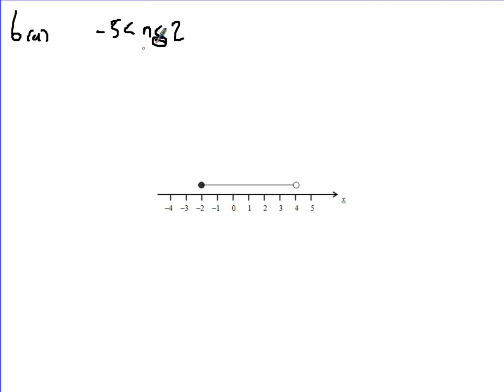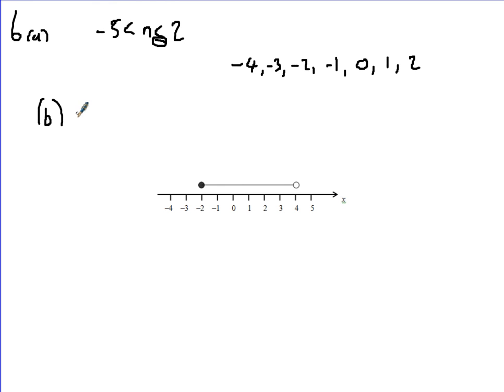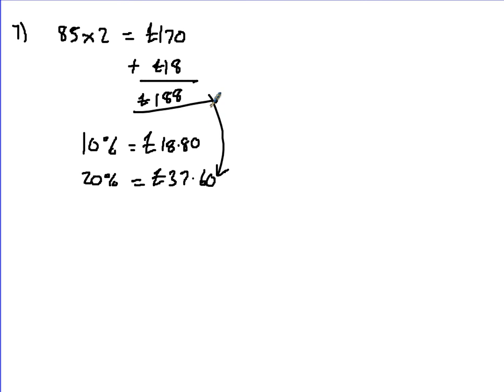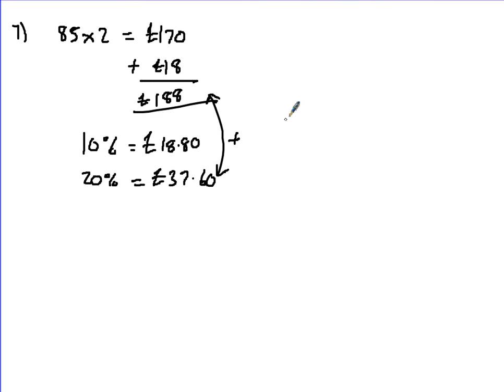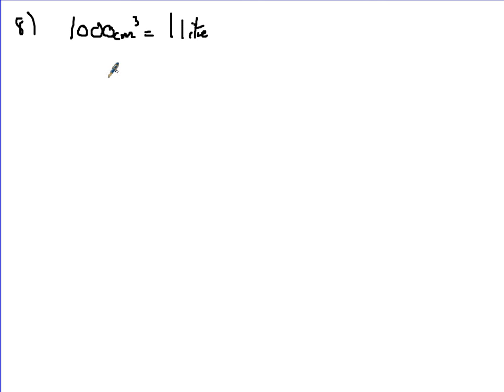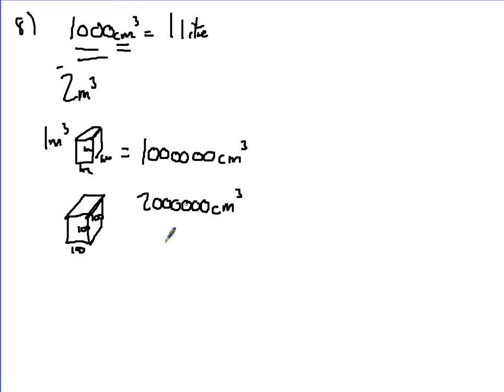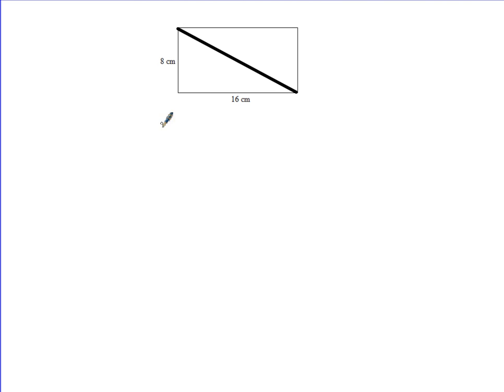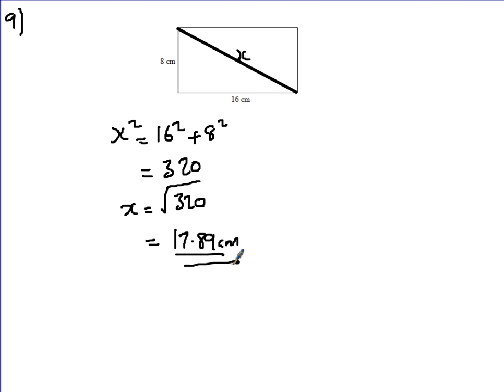Edexcel Unit 3H SetA Q6 10